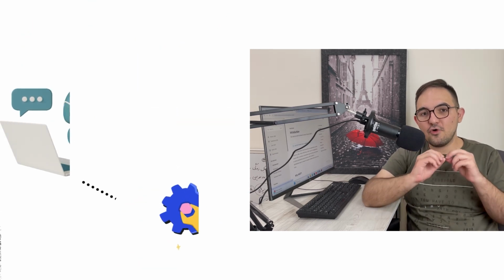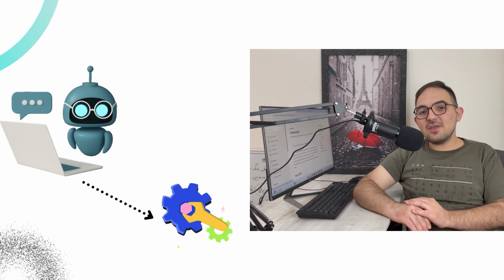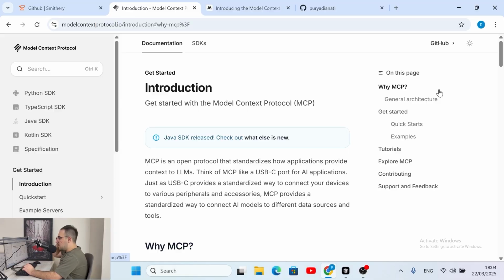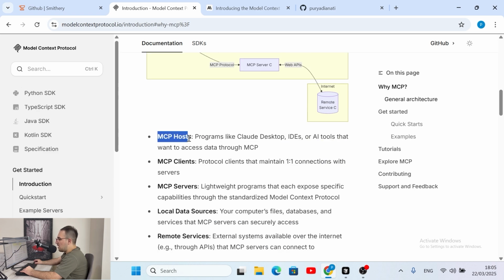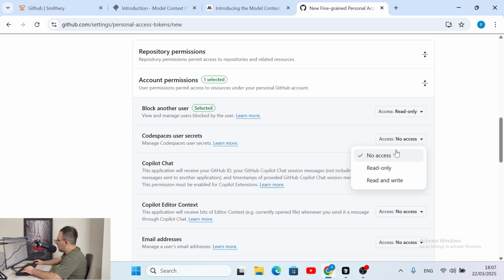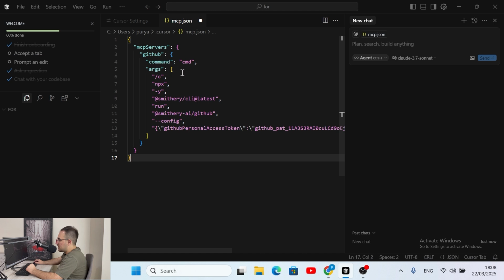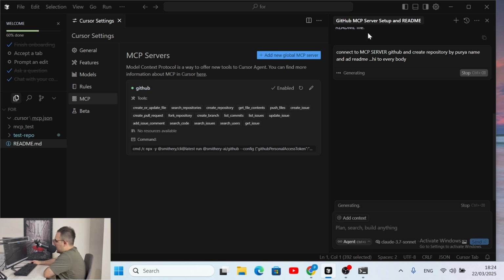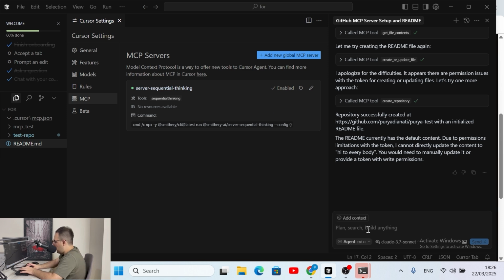AI agent MCP from scratch build anything by AI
In this video, I’ll show you how to use MCP (Model Context Protocol) to create intelligent and powerful AI agents. If you're looking for a simple and fast way to connect AI models like ChatGPT or Google Gemini to tools, databases, and APIs—MCP is the perfect solution for you!

📌 What You’ll Learn:

✔️ What is MCP and how does it work?
✔️ Why is MCP important? Key benefits explained
✔️ How to ensure data security with MCP
✔️ Real-world use cases of MCP in action
✔️ Step-by-step setup using Cline & Cursor tools

MCP is a game-changing tool that lets you build custom AI agents without complex coding. Whether you're an AI enthusiast or just getting started, this tutorial will help you master MCP quickly!